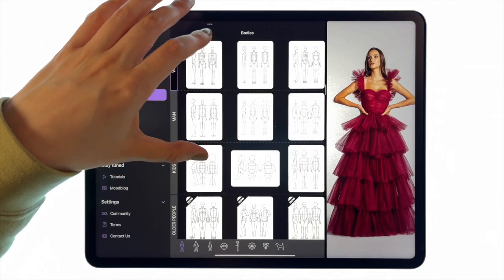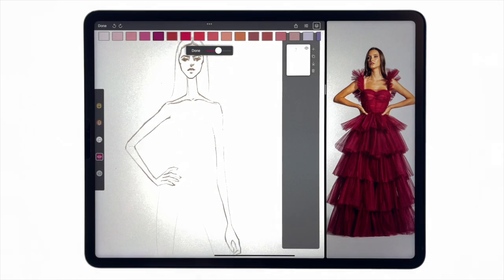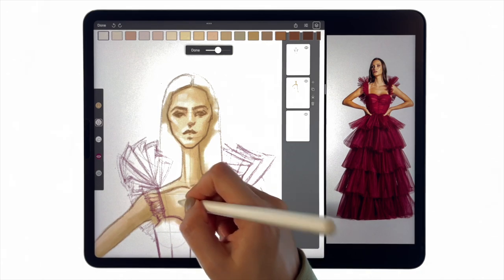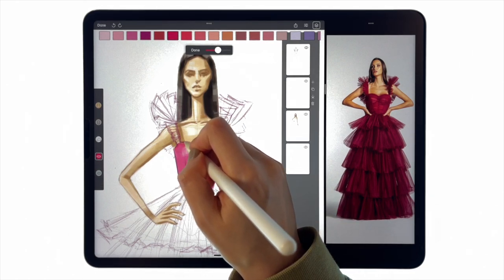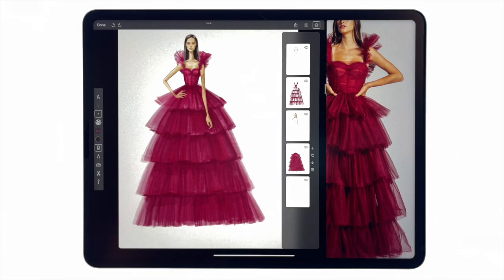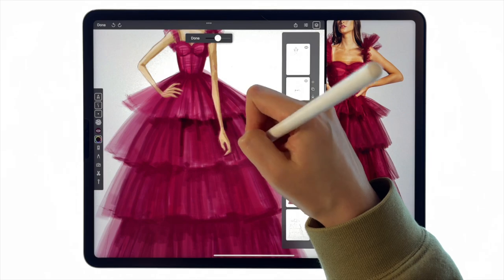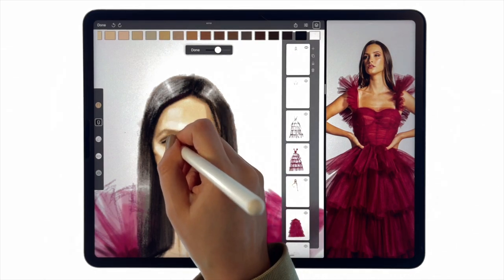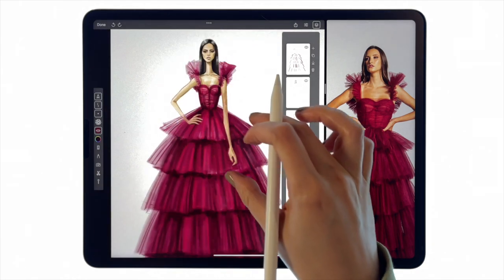Brazilian fashion brand by Prêt-à-Template App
The Met Gala, one of the year's most anticipated events, is just around the corner! To celebrate, we are inspired by this Gala theme in our posts this week. 💚⁠
Today's carousel introduces the Brazilian fashion brand @egaporter, run by the talented @eduardagalvani and @ninhaceolin. With the concept of "honest luxury", each piece is created with care for each customer, providing an unforgettable shopping experience.⁠
The brand values local craftsmanship and promotes a fair and unhurried production chain, offering exclusivity and convenience in online customer service and premium quality in raw materials.⁠
If you're looking for new luxury designs, @egaporter is a brand that deserves your attention and follows. Take advantage of the opportunity to discover this gem of Brazilian fashion! 🌺 ⁠